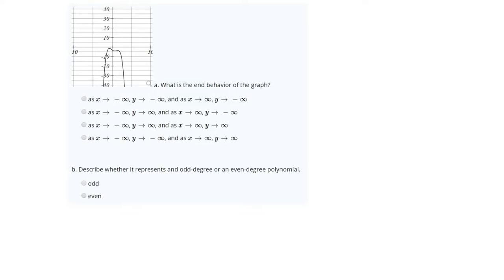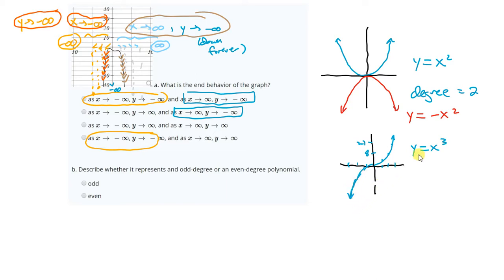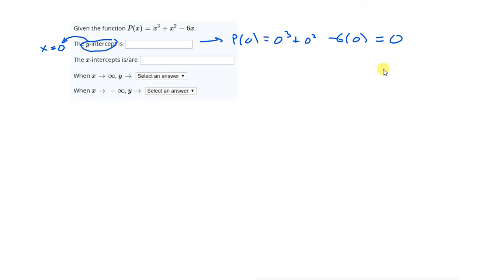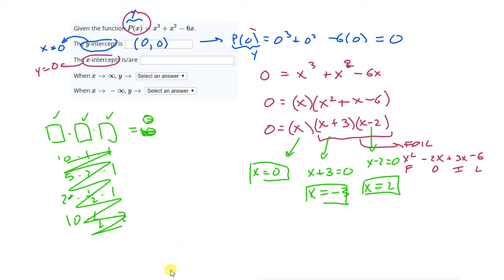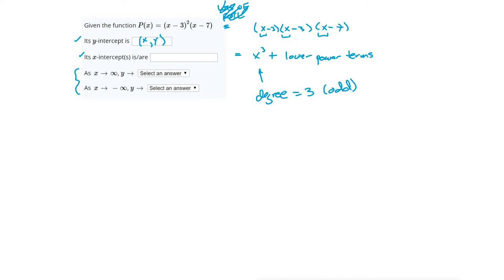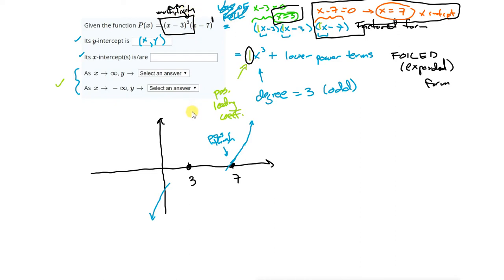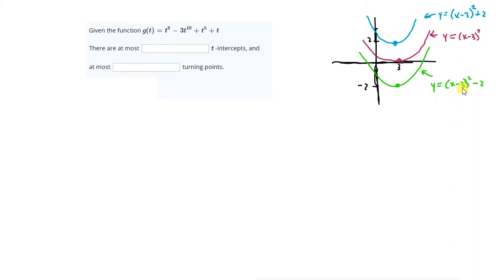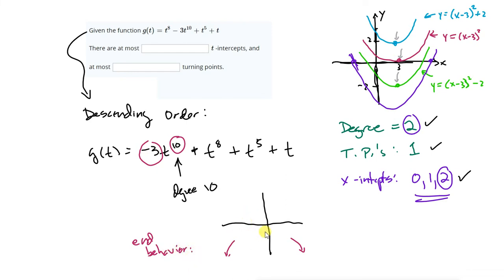MAT151 Sec 4 2